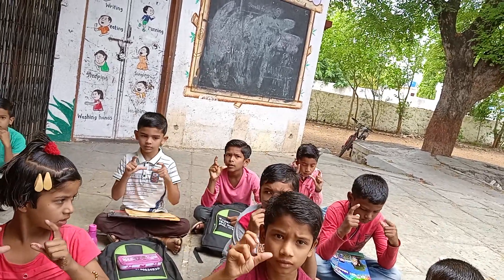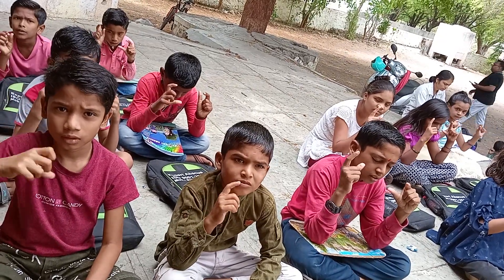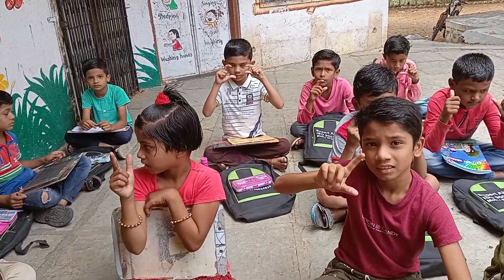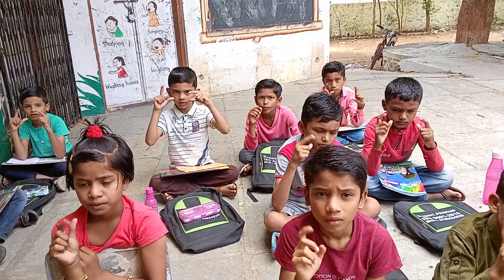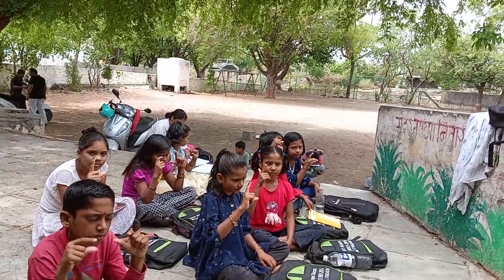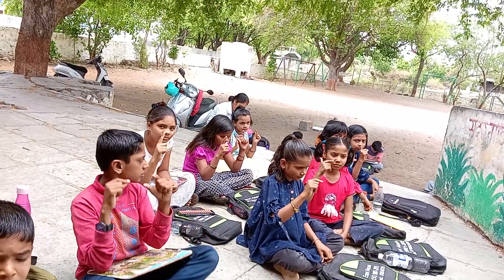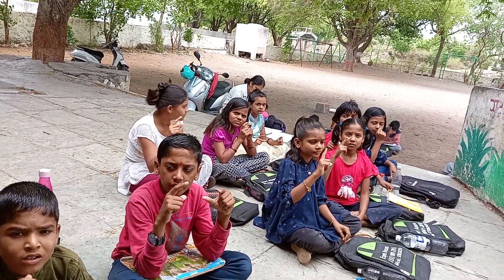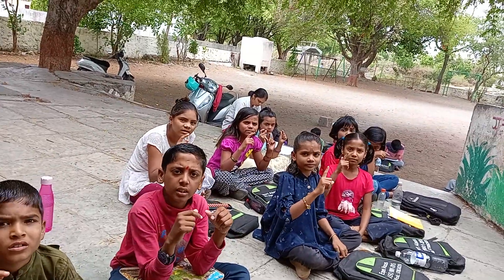finger multiplication // abacus class level 2 //finger multiplication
Abacus level 1|| abacus level 1 finger counting || finger counting 0 to 99
Abacus level 1|| abacus level 1 finger counting || small friend formula
abacus course
make your child faster than calculator
better concentrations
imagination skills
improve memory power
learning ability
listening skills
visualisation skills
thinking ability
kids knowledge
abc tube TV